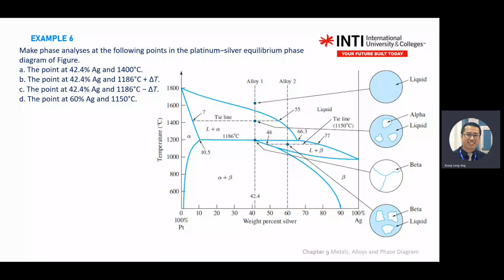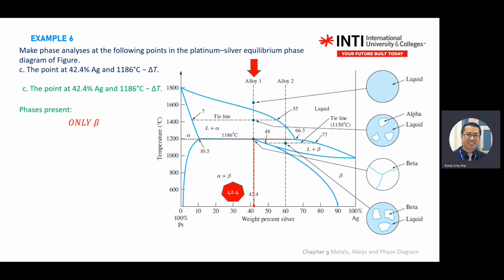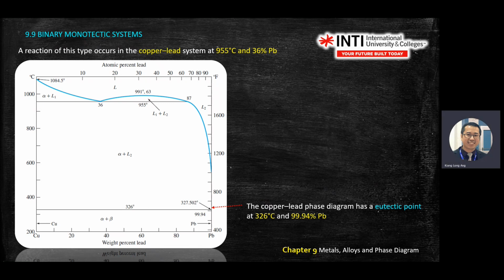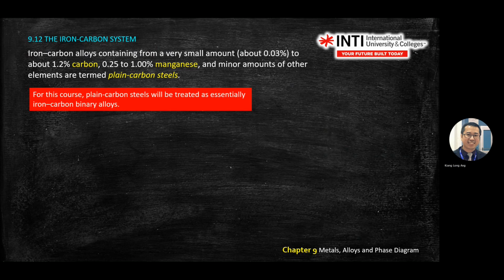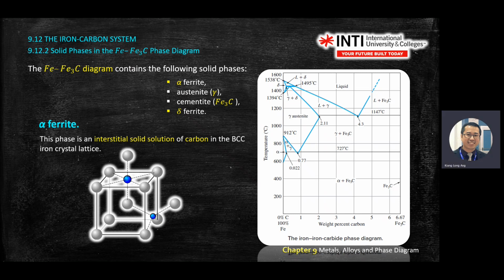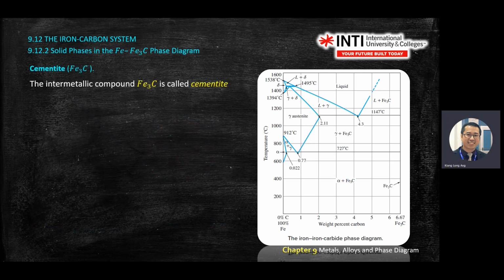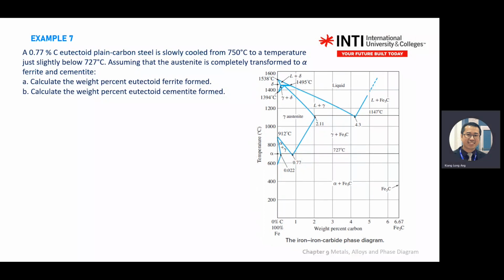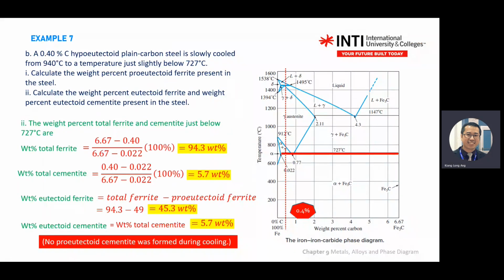Chapter 9c-ii Metals, Alloys and Phase Diagram